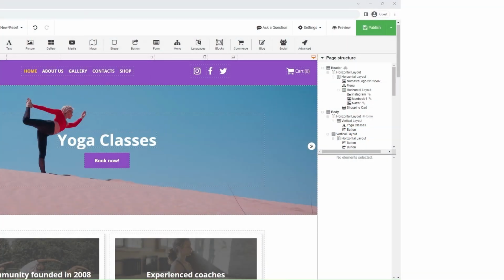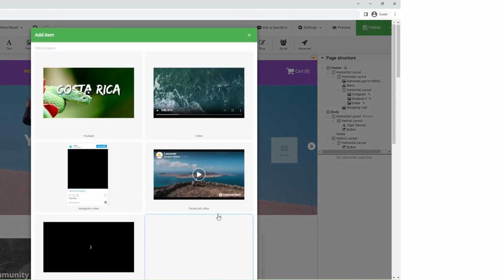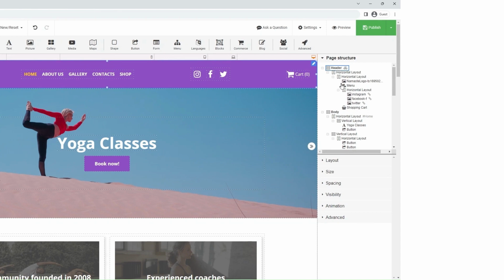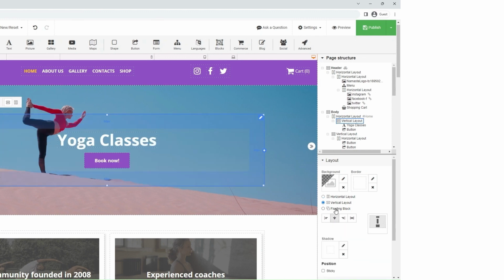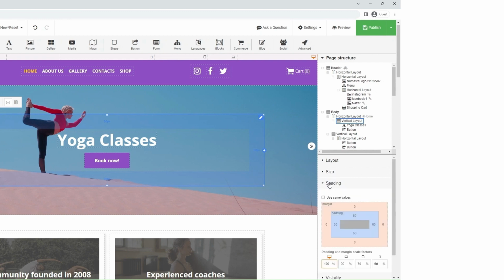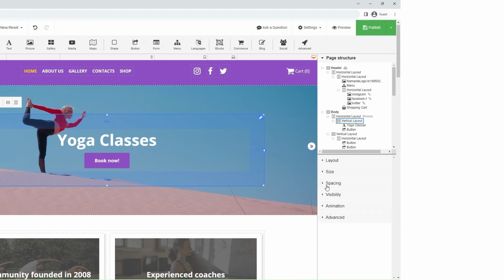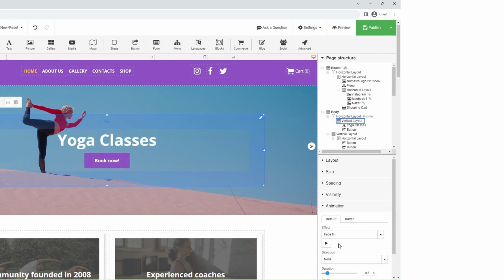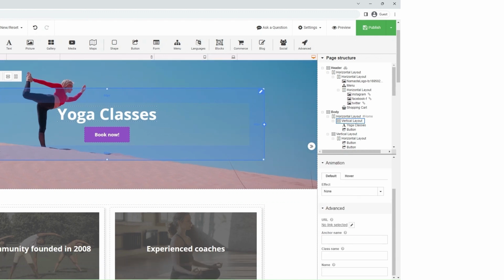Master Your Website's Page Structure and Main Toolbar | Website Builder Tutorial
Unlock the full potential of your website's design with our comprehensive tutorial! In this video, we'll dive into page structure, main toolbar customisation, and element settings; using our simple Site Builder. Learn how to organise your website's layout, customise the main toolbar for easy access to essential tools, and fine-tune element settings to match your design preferences. Watch now and elevate your website's appearance and functionality!